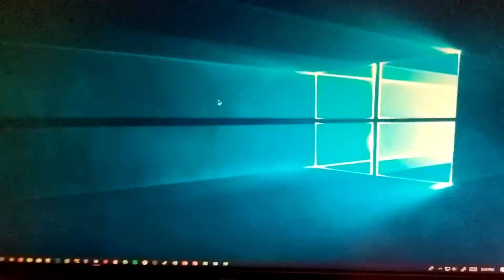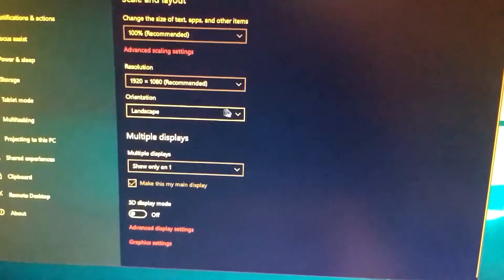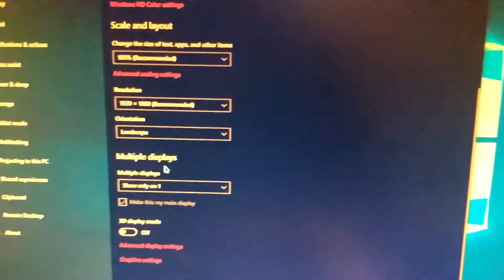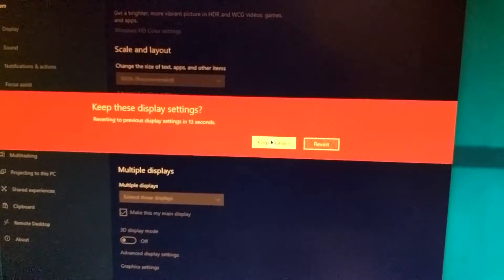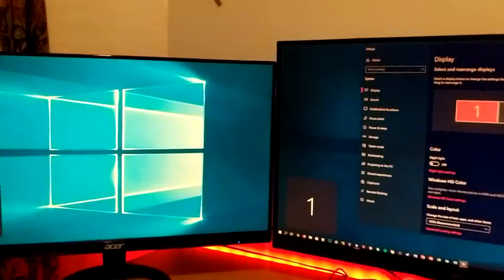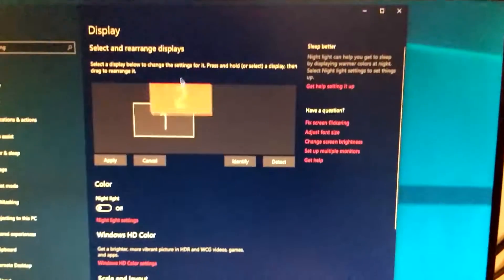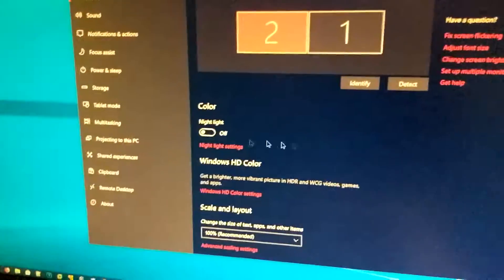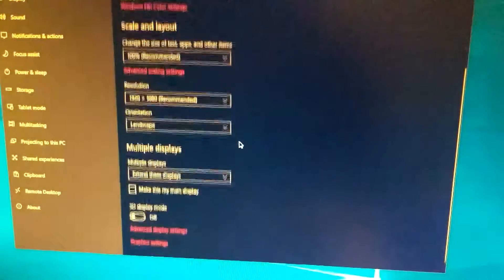How To Setup Multiple Displays (2019)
Expand me for links, and other useful information!

Upload Schedule:
I upload whenever I can, and the occasional live streams!

My Computer Specs, ETC:
Intel Core i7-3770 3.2Ghz, 16GB of DDR3, MSI GeForce GTX 1060 6GB (Gaming X), Dell XPS 8500 (Motherboard), AOC G2590FX (144Hz), Acer R240HY (60Hz), Corsair K63 Wireless RGB Keyboard, EasternTimes Tech Gaming RGB Mouse, Zalman Z9 Plus ATX

Recording:
OBS Studio
Editing: